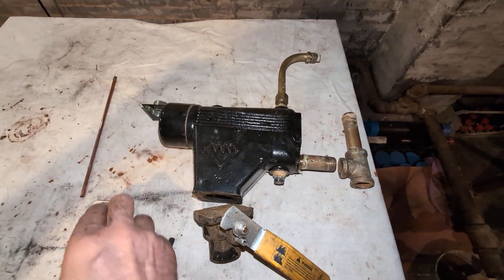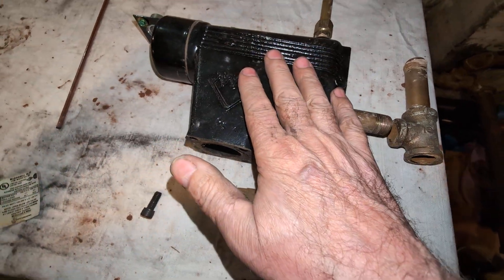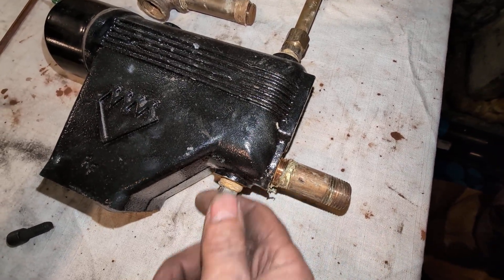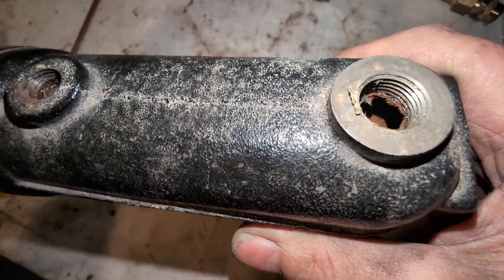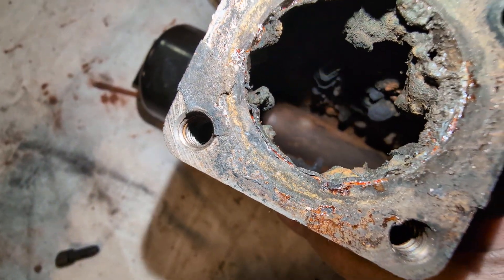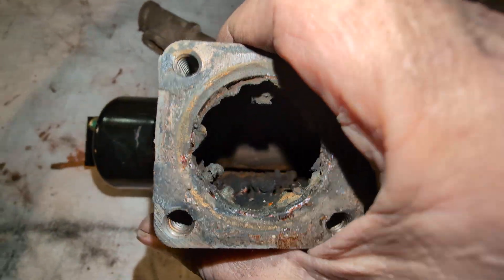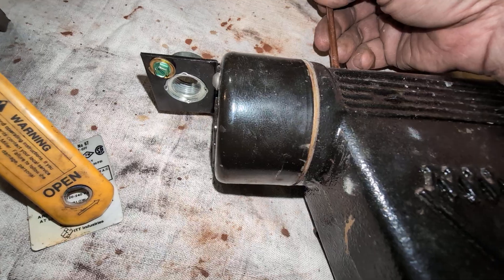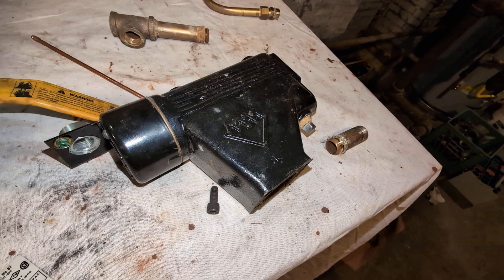Rust Never Sleeps - McDonnell & Miller #67 Low Water Cut Off Steam Boiler "Safety" Control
Rusticles grow out from the cast iron body of the McDonnel & Miller #67 and grab the internal float to keep it working, potentially causing your boiler to burn up.
Check it weekly during the heating season by turning on your boiler and going down to the basement and draining the control.
The burner *should* shut off.
Stop draining and the burner should come back on.